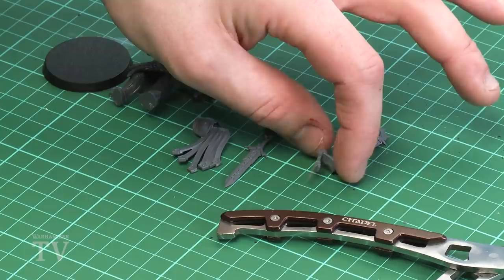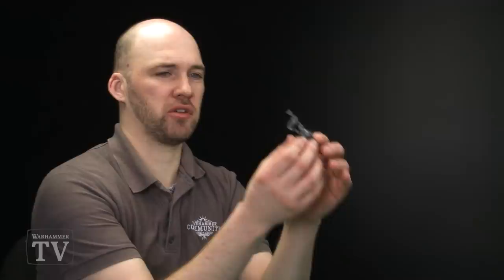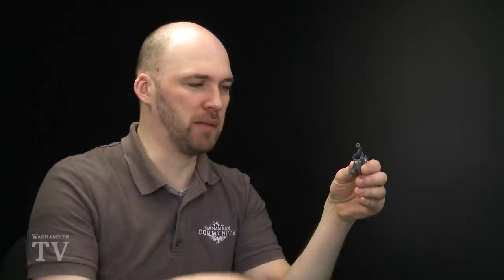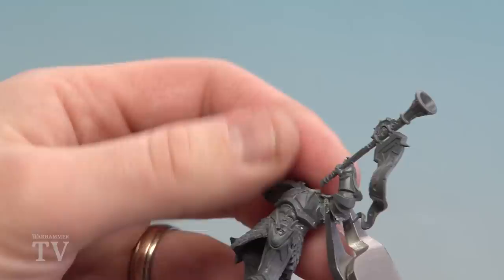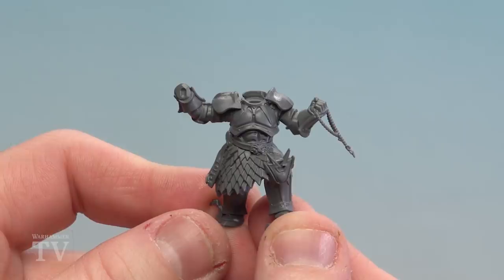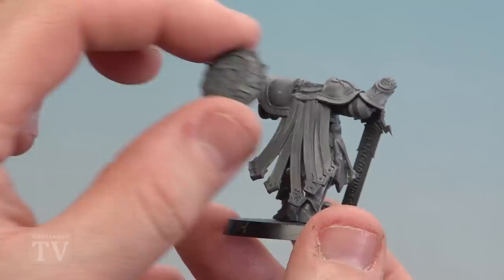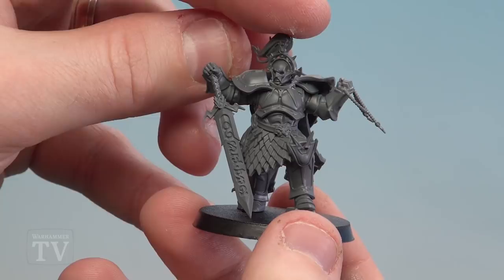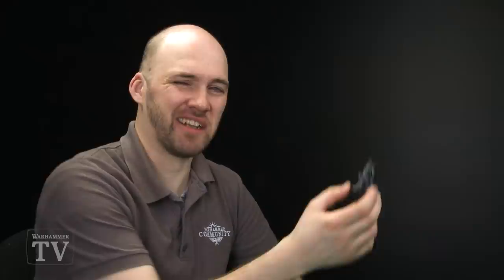How to Build: Knight-Questor Pose Conversion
Vowing to stand as a shield between the denizens of the mortal realms and the predatory horrors of Chaos, Knights-Questor undertake great quests in Sigmar’s name in order to find and retrieve powerful artefacts that might swing the tide of battle toward Order. In today's Tip of the Day, Peachy shows you how to convert a heroic Knight-Questor of your own.

If you're feeling inspired, you'll want a Knight-Heraldor to get started

Head to the official Warhammer Age of Sigmar website now to learn more about the valourous Stormcast Eternals